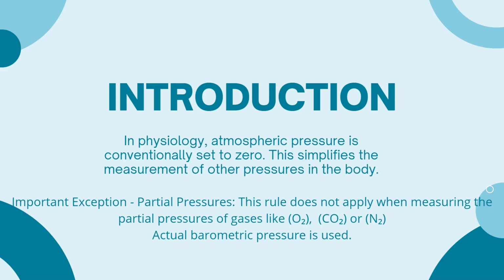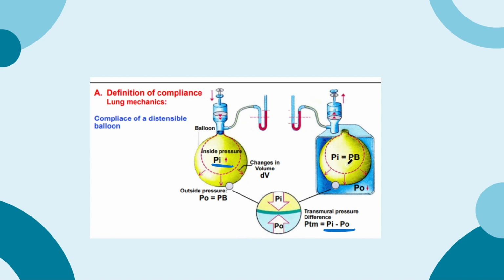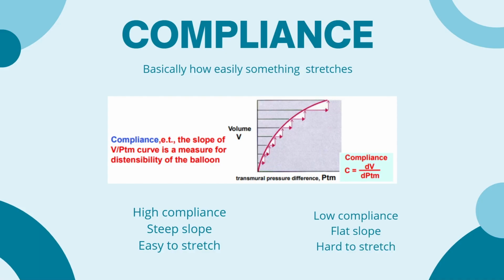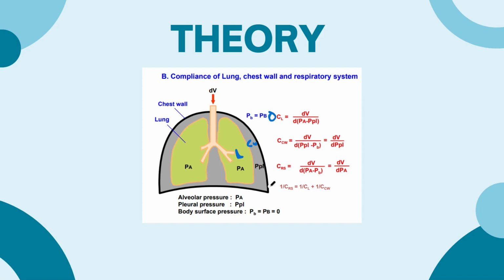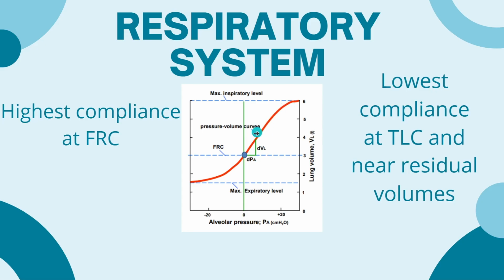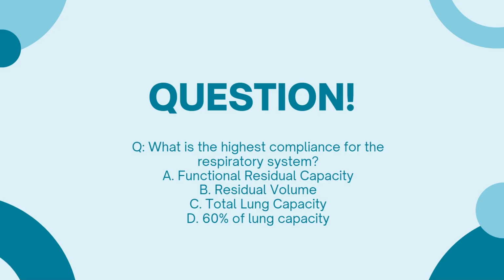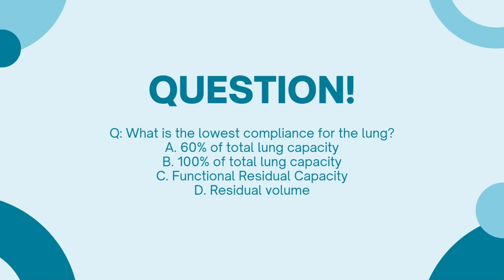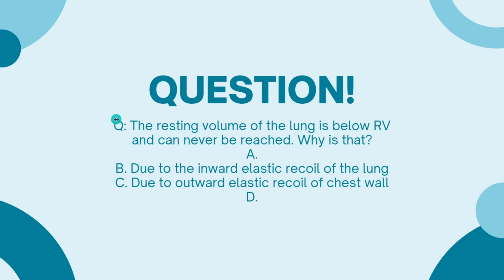P18 Lung mechanism I || Mohamed Munir